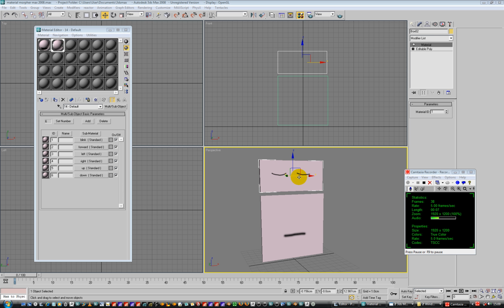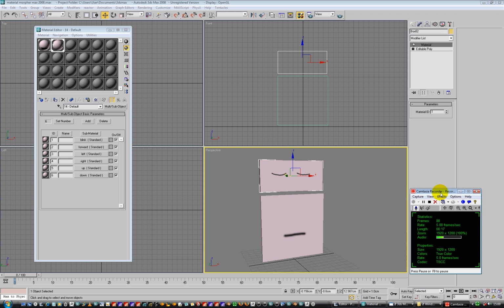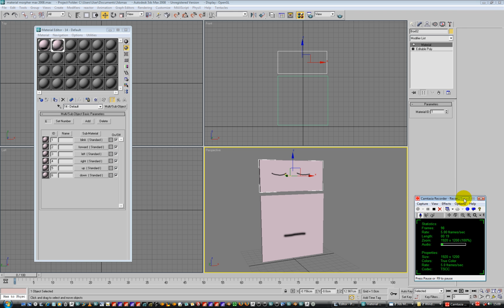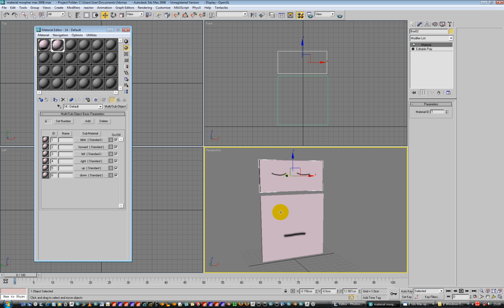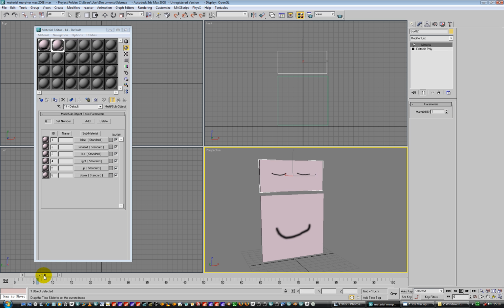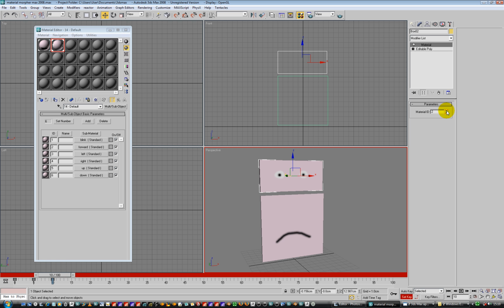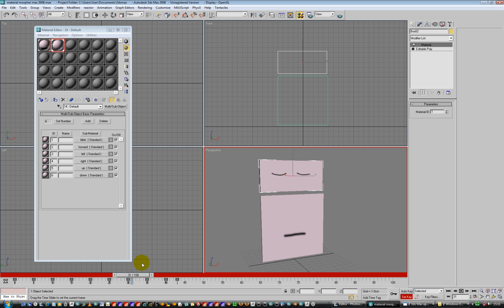***Not For Children*** 3dsmax 2d texture animated lipsync with material id's part 2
***ALL content uploaded to my YouTube channel is not intended for or directed towards children*** cartoon style animated textures for mouth, eyes etc